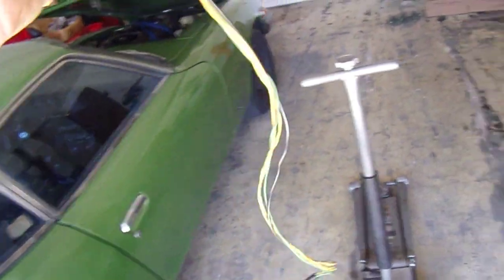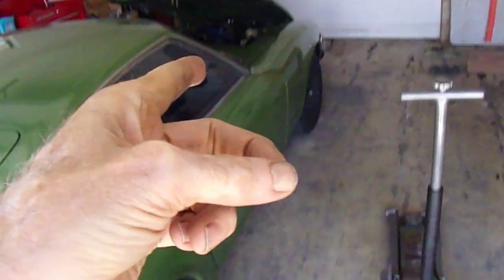Datsun 280zx turbo engine harness finished